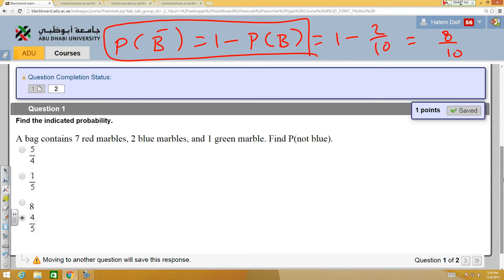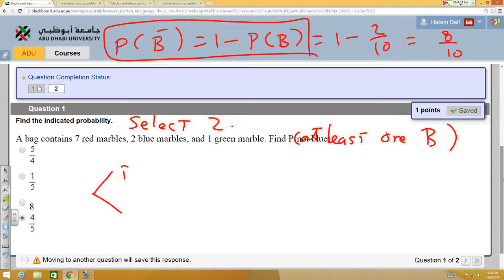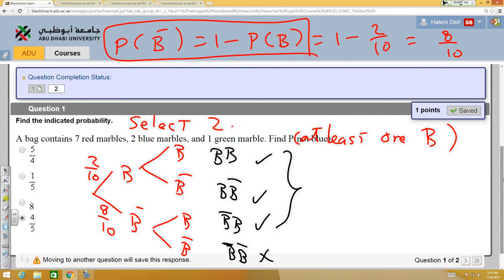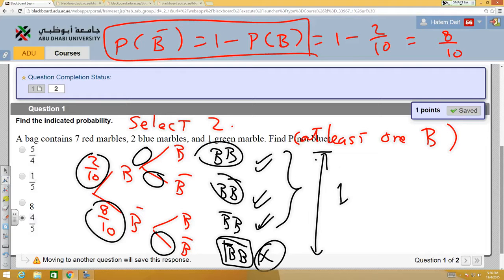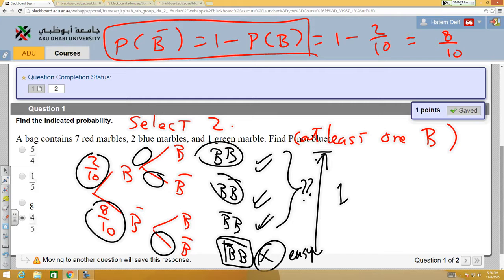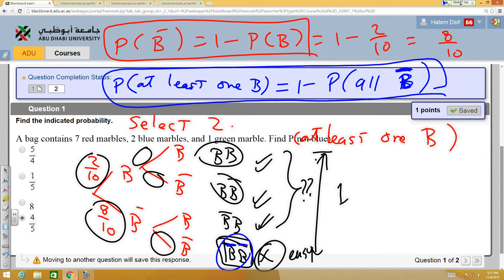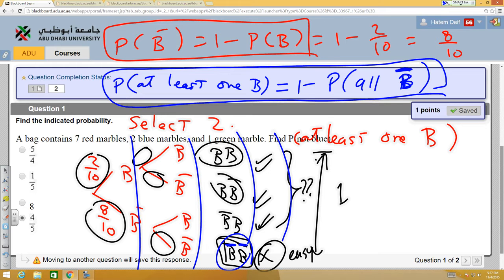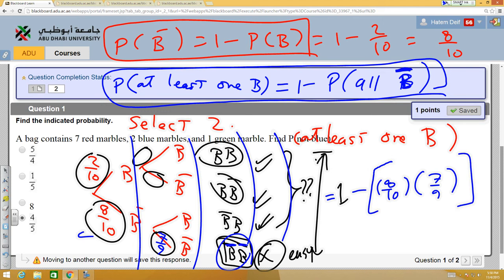4.4 F "At Least 1" Rule - Where it come from